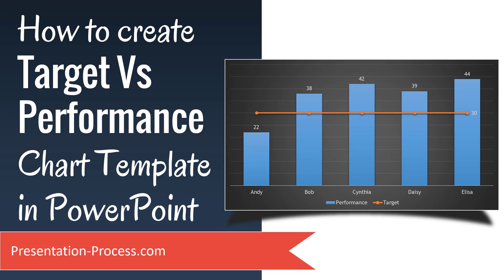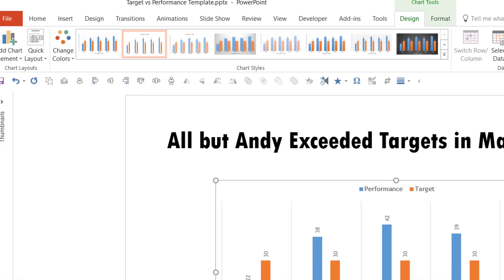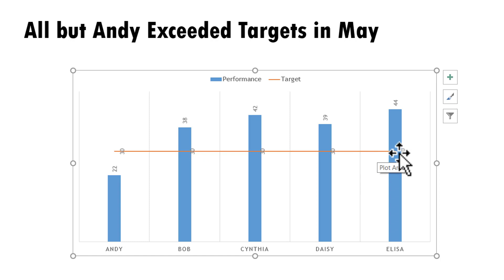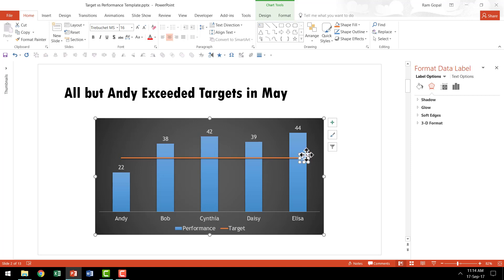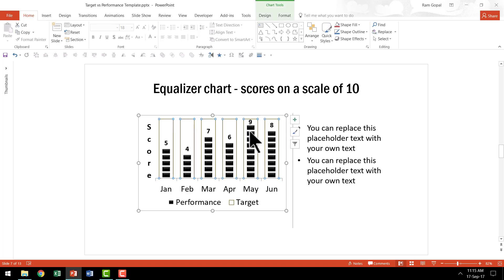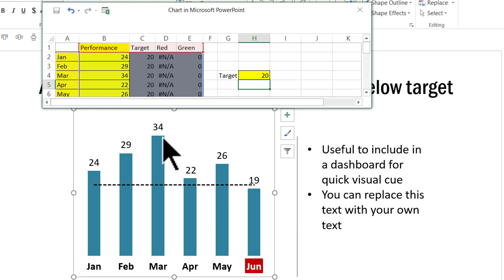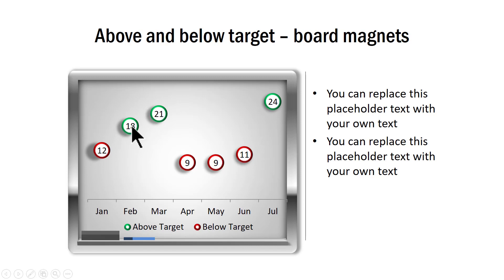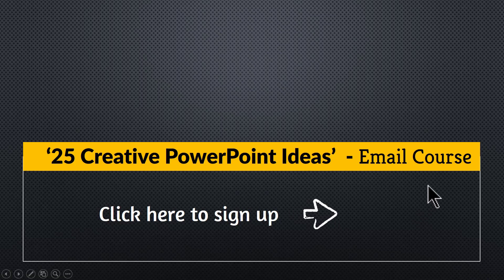How to Create Target vs Performance Chart Template in PowerPoint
Learn how to Create Target vs Performance Chart Template in PowerPoint.
This Actual vs Target Sales with Column Charts shows performance as column charts and a line to show the target as a line chart. So performance can be compared immediately.

Makeover your performance presentations easily with this chart template from Presentation Process.
This is a data-driven chart created in PowerPoint using some quick and easy techniques.
Key Links:
25 Creative Ideas MINI Training